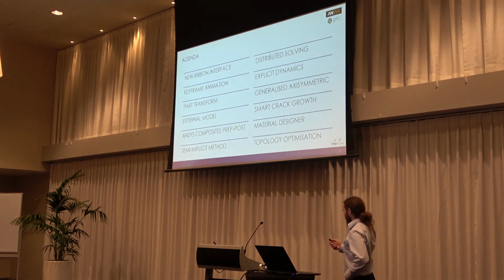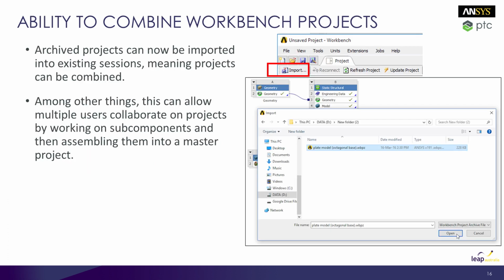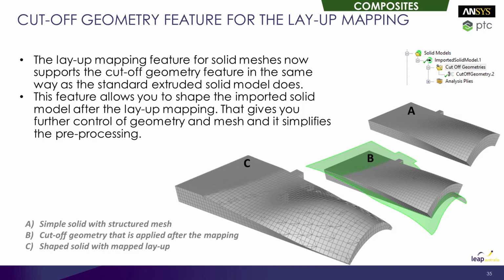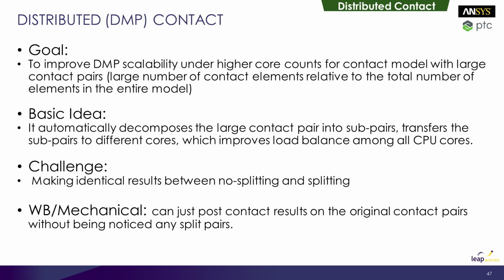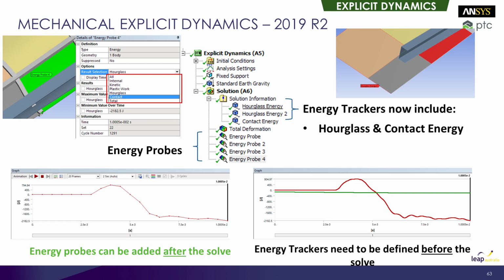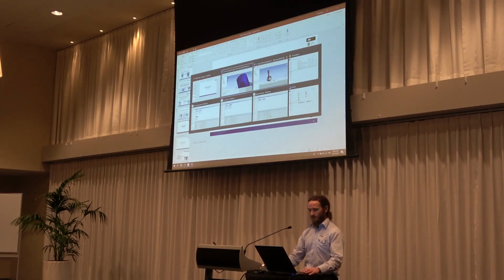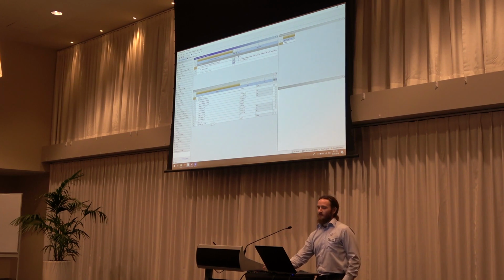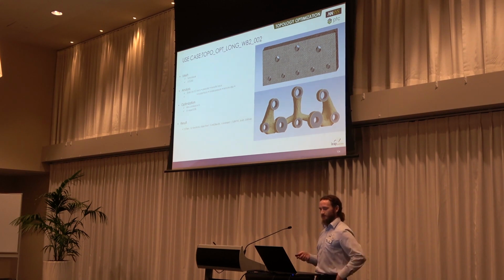CONVERGE 2019: ANSYS Mechanical 2019 R1&R2 Update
ANSYS Mechanical (2019 R1/R2) update presentation from CONVERGE 2019 seminar series.

Australia : 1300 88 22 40
New Zealand : 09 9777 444